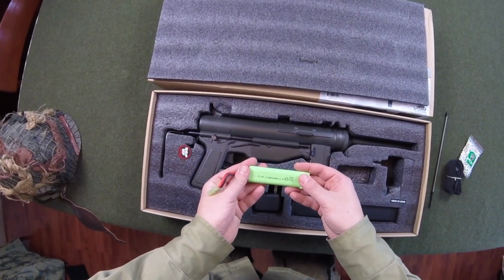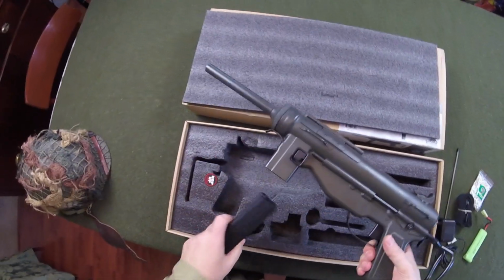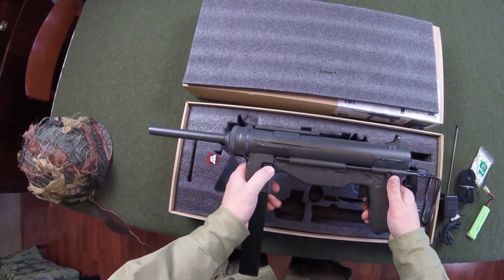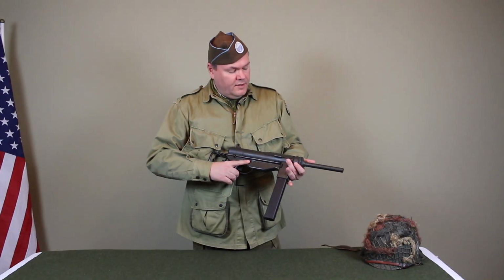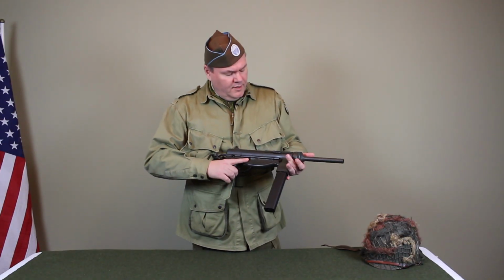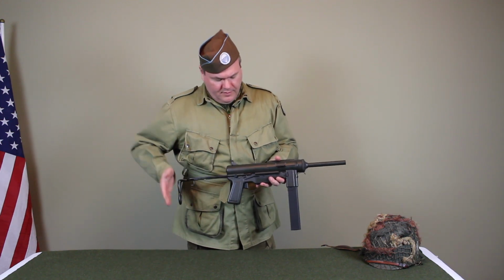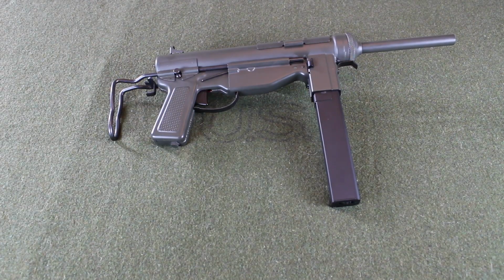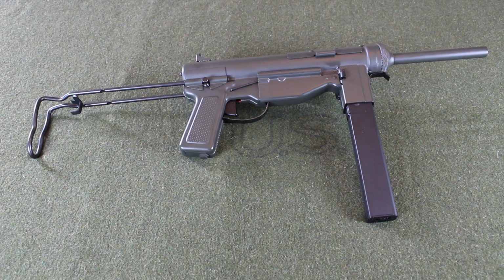WWII Airsoft: Company HQ S&T Armament M3A1 video review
In this video of WWII Airsoft: Company HQ I'll review the American
M3A1 Grease Gun from S&T Armament. The manufacturer says it shoots out of the box 330-350 FPS. It's made a just like the real Submachine Gun which was all metal.
This is a great recreation of the original.
The BBs used in the chronograph was .20

Always secure your guns in gun cases and barrel cover while transporting your guns.

*I am no way in the military I do this as an reenactor